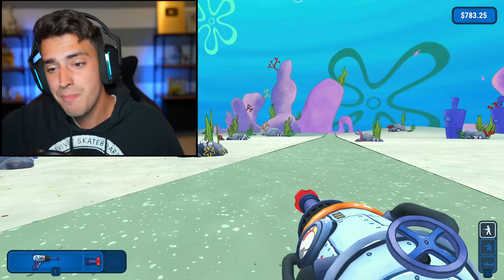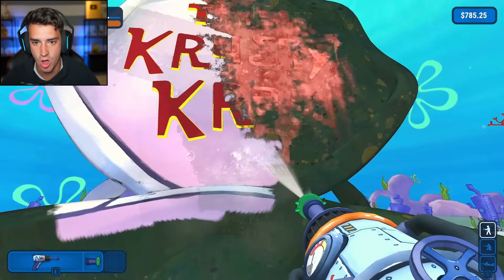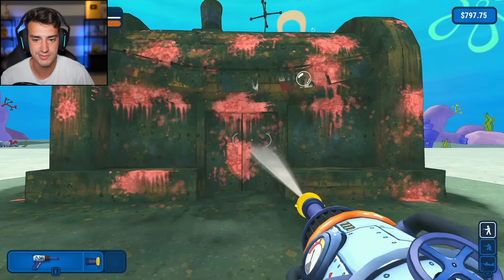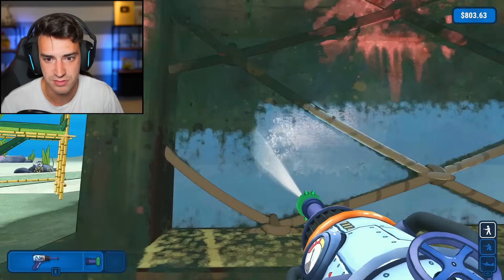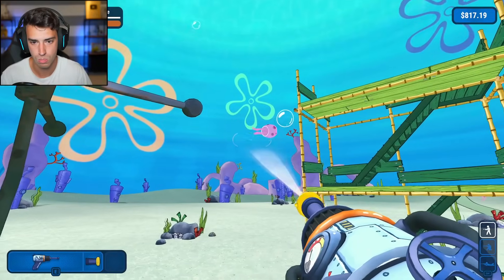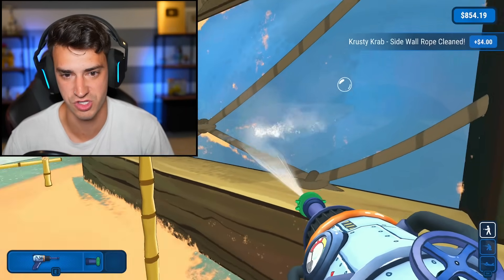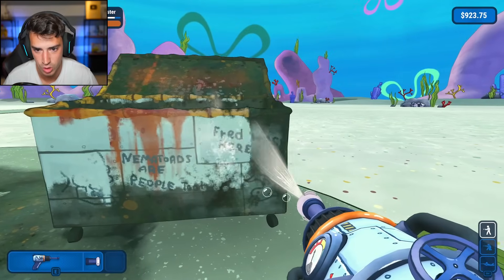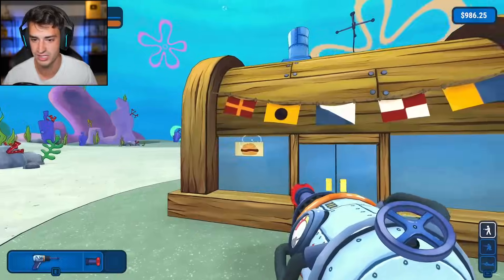I POWERWASHED THE KRUSTY KRAB! (PowerWash Simulator)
I played the most satisfying game of all time, PowerWash Simulator! In this episode I power washed the Krusty Krab, and it was probably the hardest adventure I've gone on in this game so far. Let me know if you'd like to see me wash the Chum Bucket next!